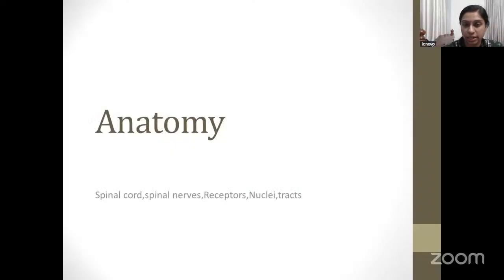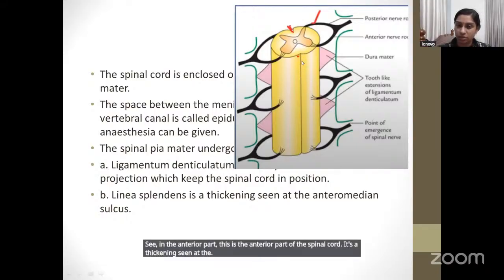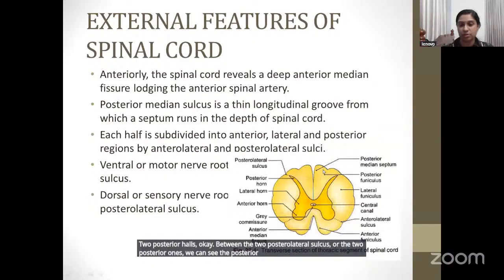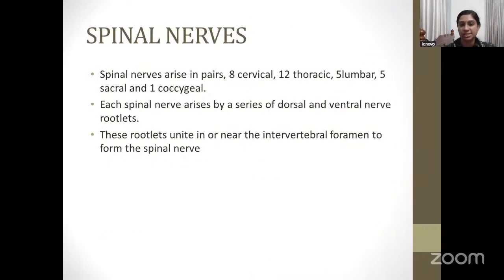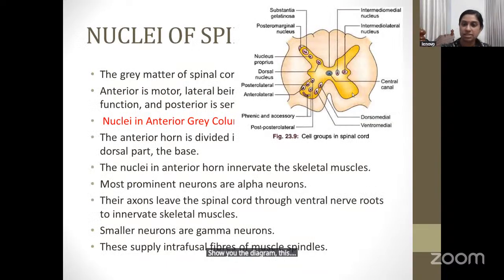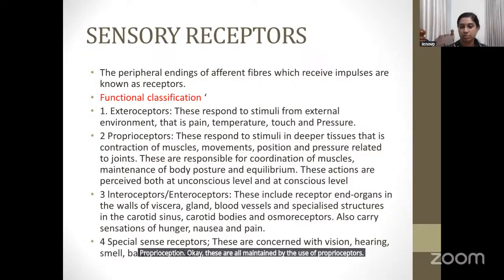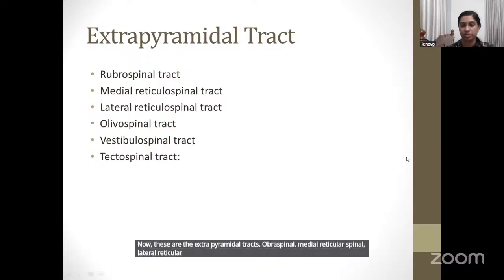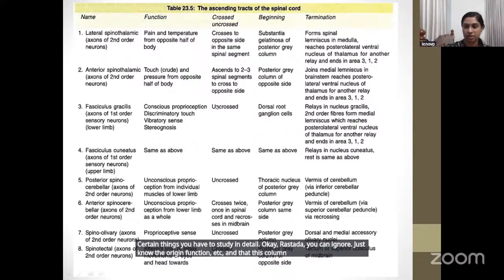Anatomy Live Discussion